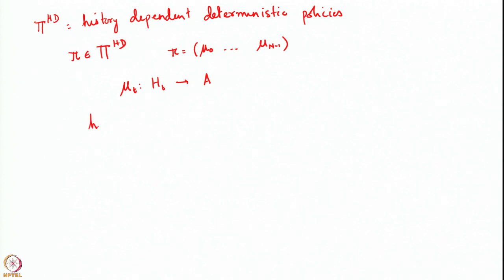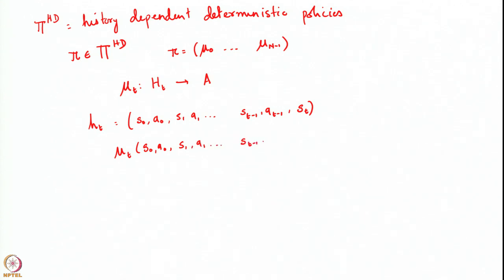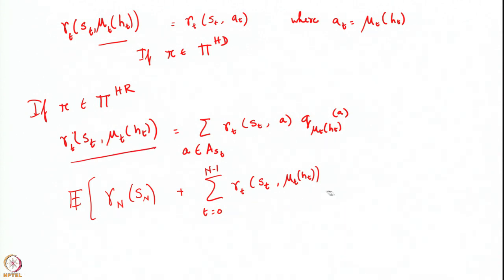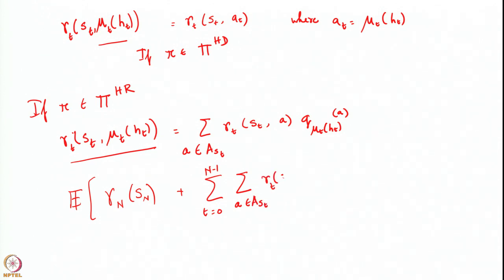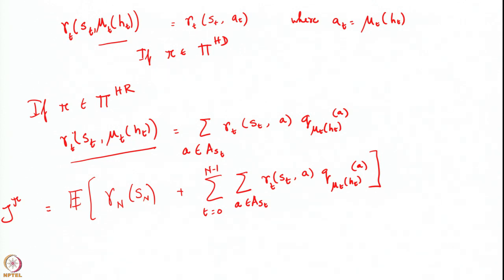Week 6 - Lecture 26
Lecture 26 : Solving it via DP algorithm (Continued)